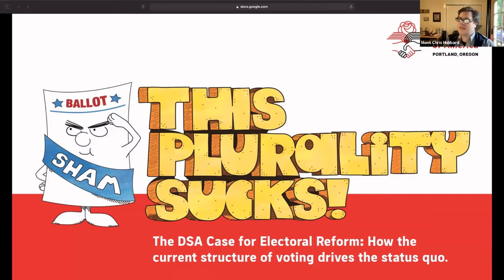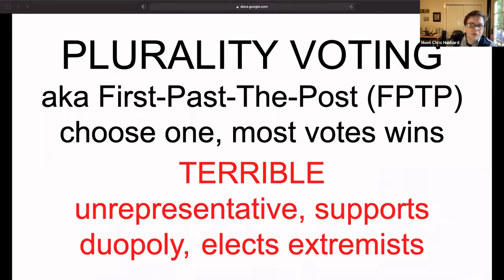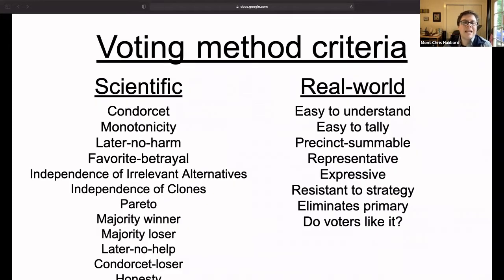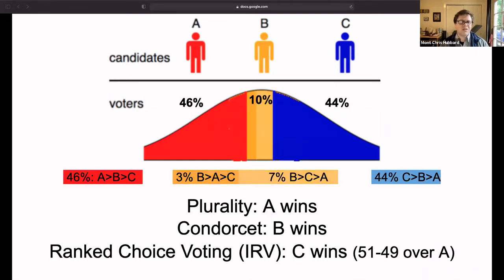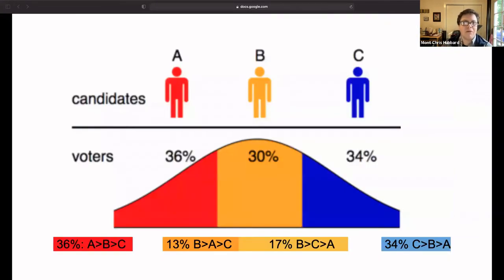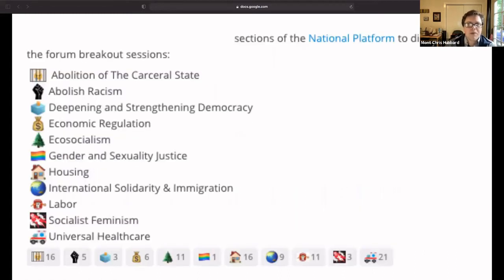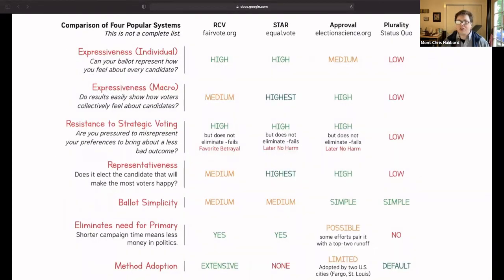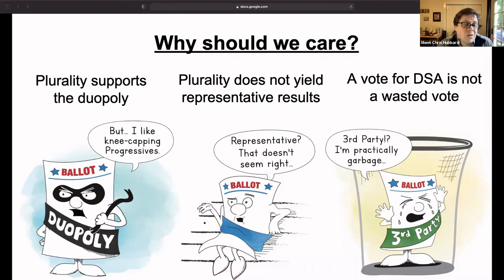Red Talk: Voting Systems and Electoral Reform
Local Portland DSA Member Mont Chris H. presents the chapter with an informative look at our current voting structures and makes a compelling case as to how we can reform our voting systems going forward.

Presented at the October 10th, 2021 General Meeting